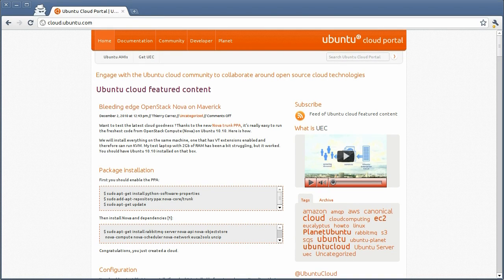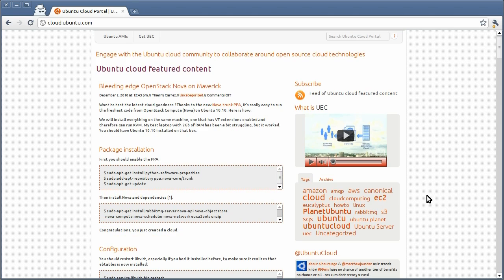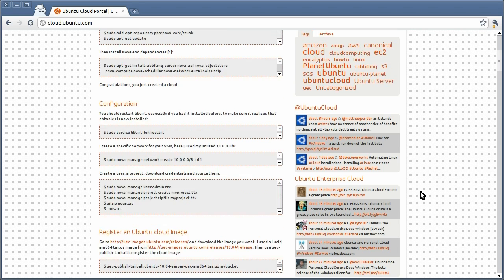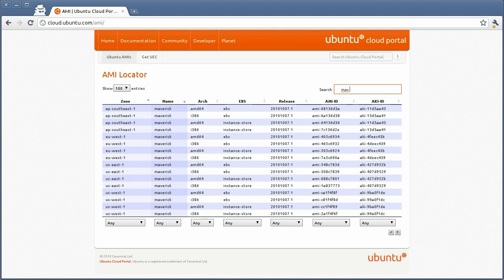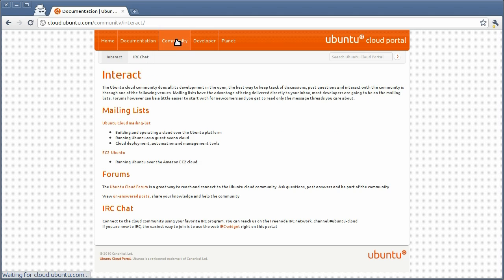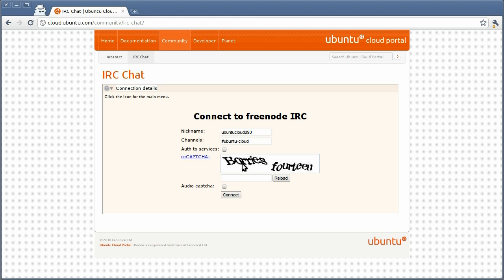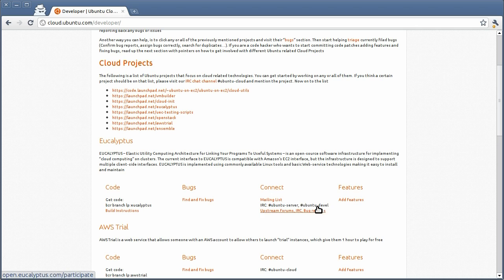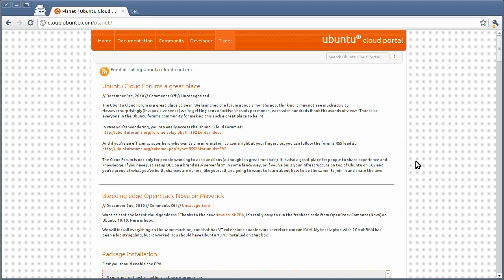Introducing Ubuntu Cloud Portal